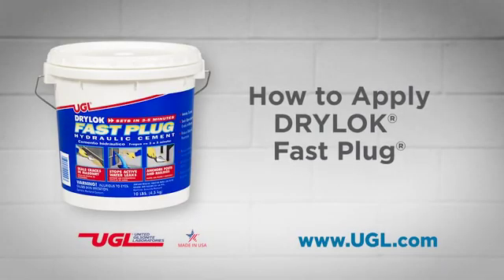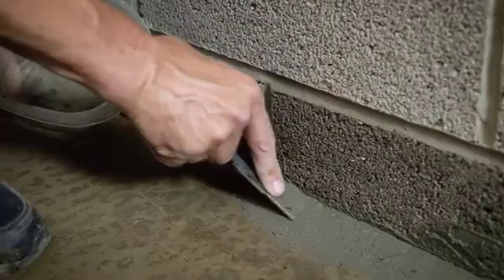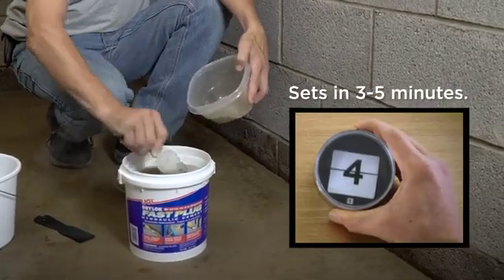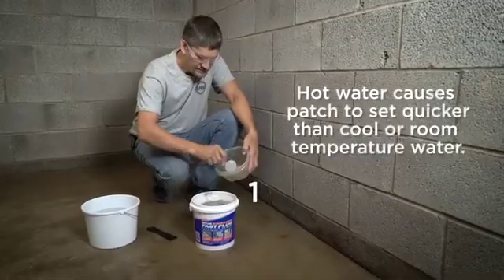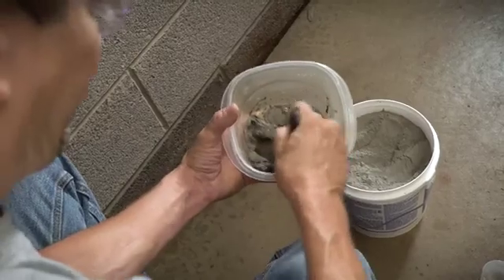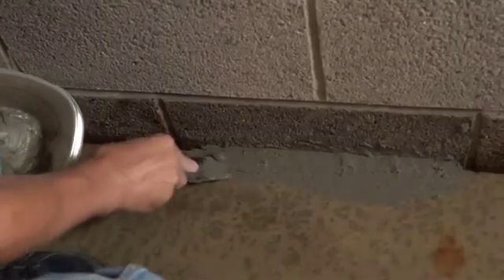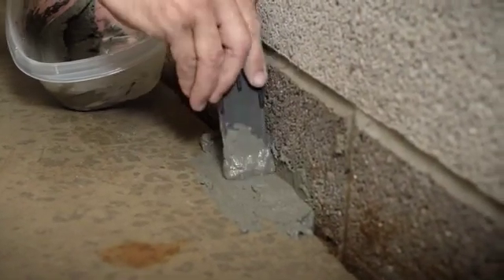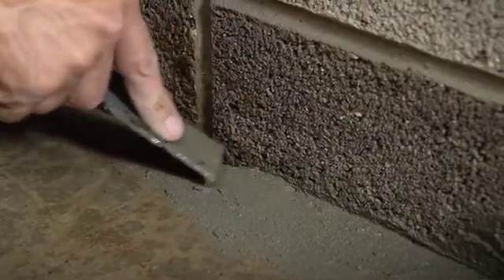[UGL] 패스트 플러그 퍼티 영상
DRYLOK Fast Plug is a hydraulic cement that can be used to patch holes or cracks and can also be used with active leaks even underwater and under pressure. It is a very fast setting concrete-based product. Because it sets so fast, it is wise to only mix in small amounts. Clean mixing water should be at room temperature
Mix 3 parts DRYLOK Fast Plug and 1-part water. Stir thoroughly until you have a putty or trawlable consistency.In this application, DRYLOK Fast Plug is being used to seal the floor wall joint prior to applying DRYLOK Masonry Waterproofer. You want to over fill holes and cracks and surrounding area. As the patch starts to harden scrap with the trowel along the patch to make a nice even repair with the surrounding areas.

-출처 UGL youtube